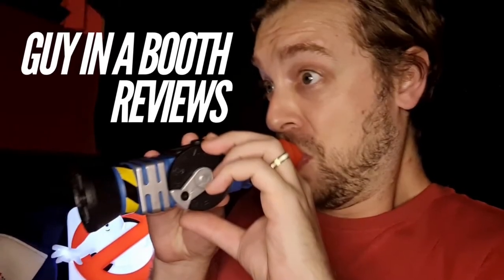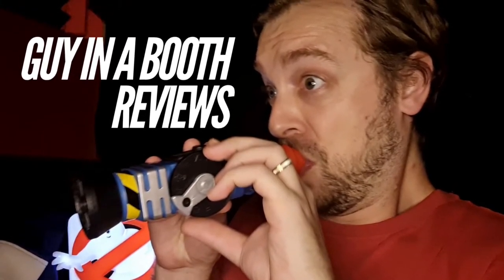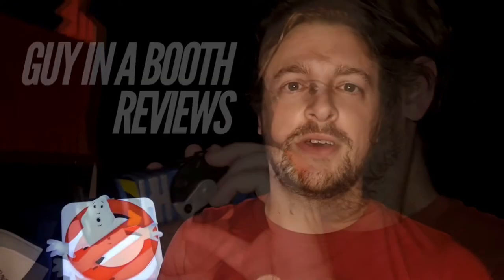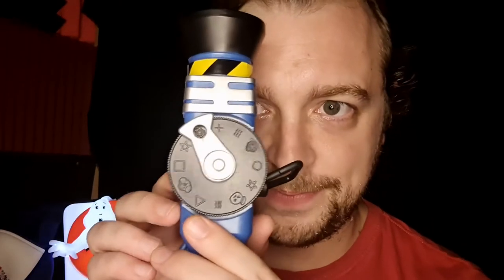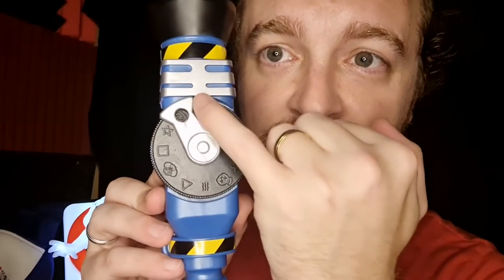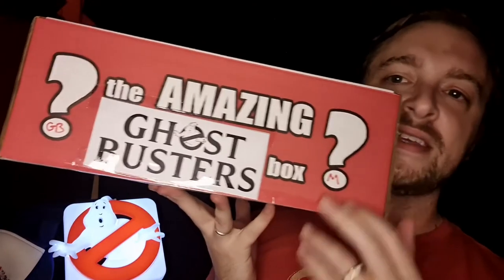Guy in a Booth reviews: GHOSTBUSTERS WHISTLE and MYSTERY BOX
The Guy in a Booth returns with a new video where he reviews the NEW Ghostbusters Whistle 👻 🚫 as well a Ghostbusters MYSTERY BOX 📦

Join him as he also discusses the latest on Ghostbusters Afterlife and gets gradually hotter as he didn’t plan for the warmth of the booth! 🥵

@jduckeractor on twitter
@james_ducker_actor on Instagram